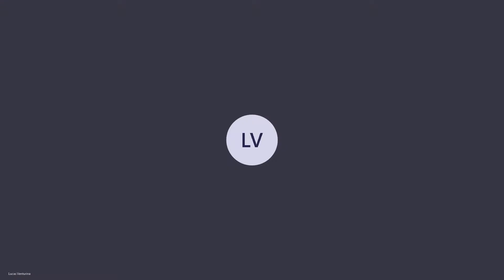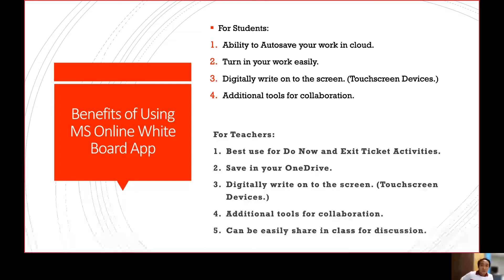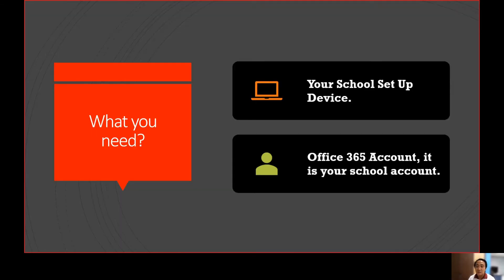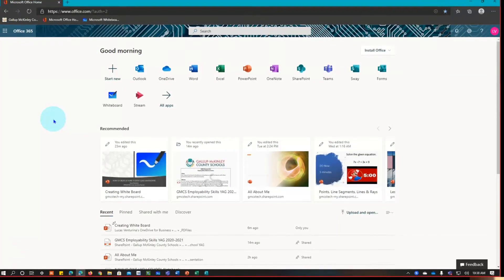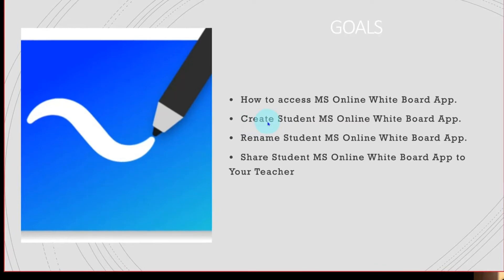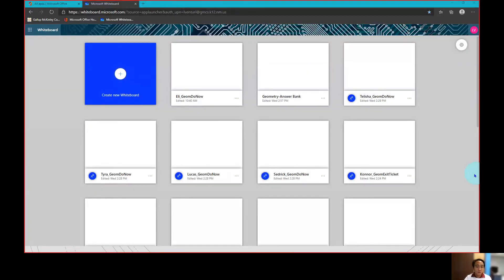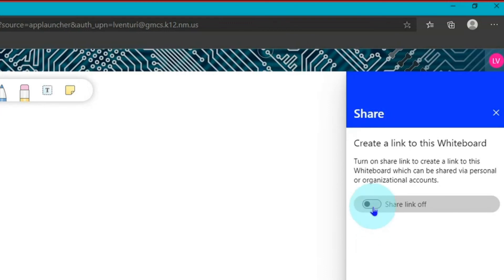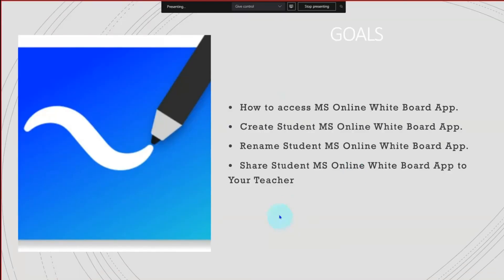MS Whiteboard App Tutorial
A simple tutorial how to guide student and teacher in accessing MS Online Whiteboard App. Showcase an online App for teachers that can be used for collaboration of students. This can also introduce teachers and school personnel to collaborate remotely.